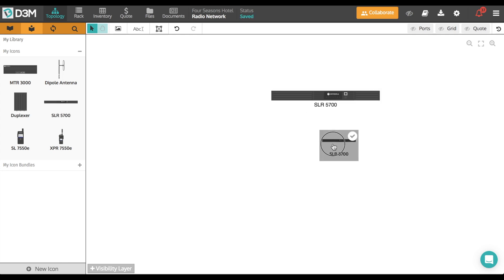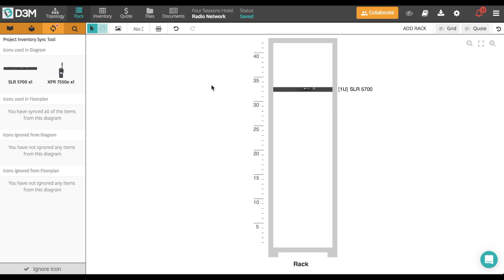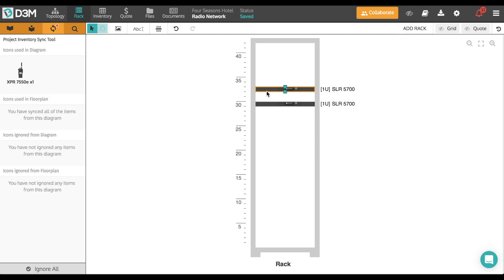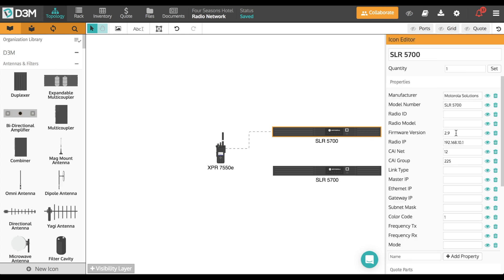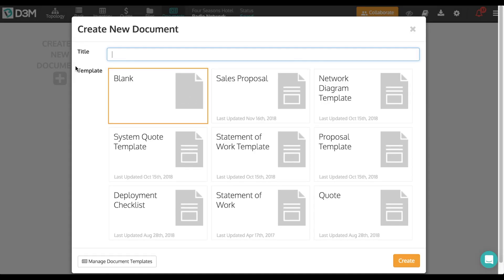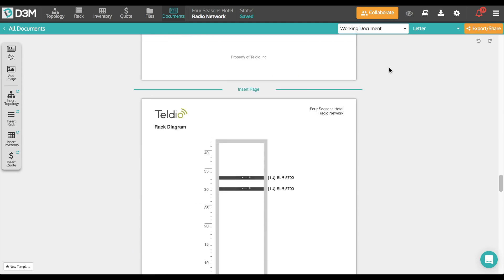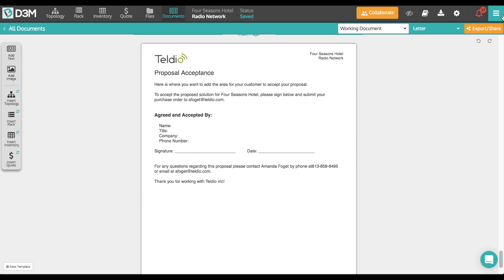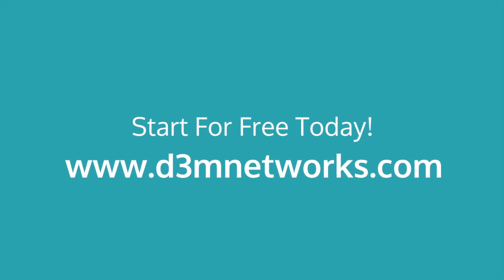Meet D3M - Your Network Project Management Tool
D3M is a sales and diagramming tool to enhance your digital sales process by enabling remote customer collaboration and simplifying information to close deals faster.